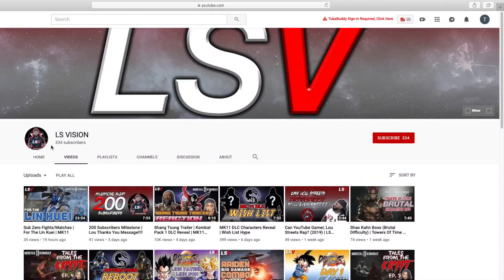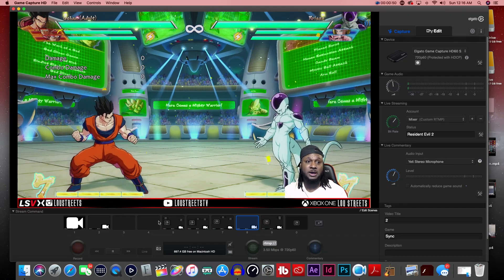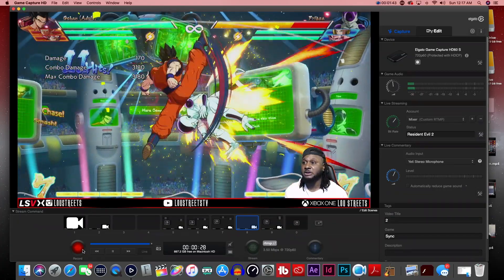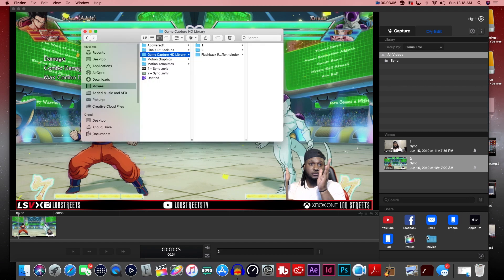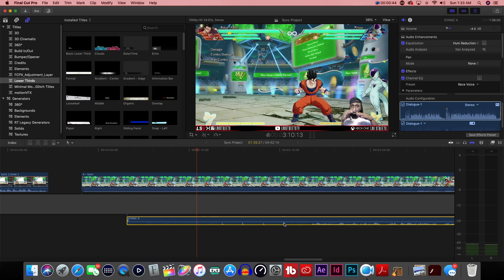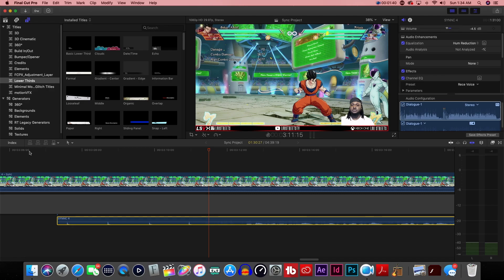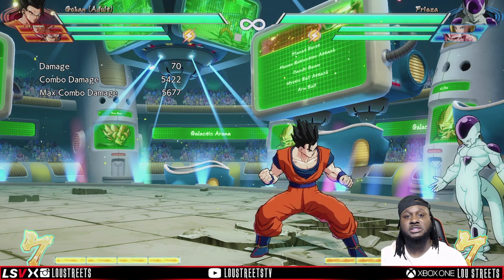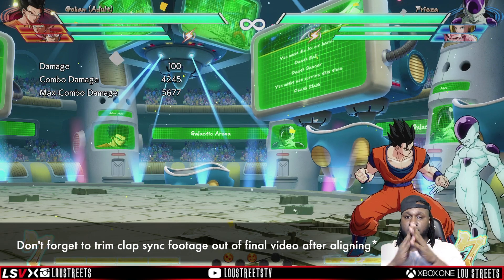How To Sync Commentary Tutorial (Mac and Elgato Setup)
Notable Timestamps -
0:00 Start
0:47 Download Audacity
1:14 Create Sync Reference
1:36 Clap Sync
2:06 Export Video/Audio
3:19 Import Files To Video Editor
3:43 Align Clips
4:41 Full Demo
5:30 Final Review

Recently I decided that I wanted to start a "How To Create Content" playlist just to share some of the tips that I use in order to build my all the various items that go into creating LS Vision while using the Mac. A lot of the info I found when building my channel was all geared towards the PC, so I felt I could be a great source of information for content creators who like to use the Mac instead while still wanting to create good videos and not feel limited in all the could do. In this particular segment I want to show you how to synchronize your commentary and game audio so that you can independently control each of their levels in order to get clear crisp audio on your videos.

I hope this video was helpful, in the comments you can add feedback on what you enjoy or dislike about the video. I want to create a reciprocating environment where people can learn and use new information. Again, I want to thank you for your support of LS Vision and Lou Streets. Stay Inspired, Stay Creative

🎮 My Gaming Setup:
Xbox Series X
Asus 24" TUF Gaming Monitor
Sony A5100 Camera
Imac 5K Display 27"
Astro A50 Headset
Elgato Game Capture HD60S
Elgato 4K60 Pro
Elgato Wave 3 Mic
Elgato Stream Deck
Elgato Green Screen
Brooks Converter (PS4 to Xbox One)
Devoko Gaming Chair

➡️ Light Setup Links:
19" Ring Light (Not my exact brand but exact same features/specs)
12" Ring Light (Not my exact brand but exact same features/specs)
Gusodor LED Strip Lights
Flood Lights

How To Sync Commentary
Sync Commentary Tutorial
How To Sync Commentary Tutorial
How To Tutorial Commentary
How To Sync Tutorial
How To Sync Commentary On Elgato
How To Sync Commentary On Mac
How To Sync Commentary With Game
Commentary Sync Tutorial
Sync Commentary
Commentary Sync
Elgato Mac